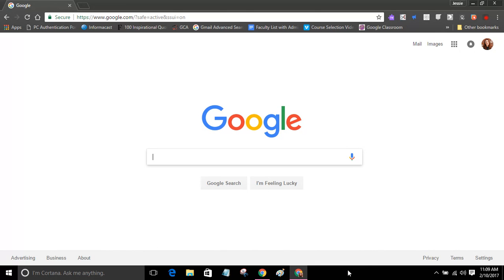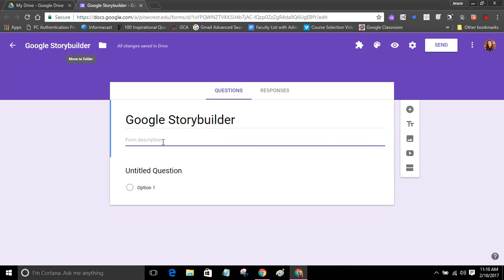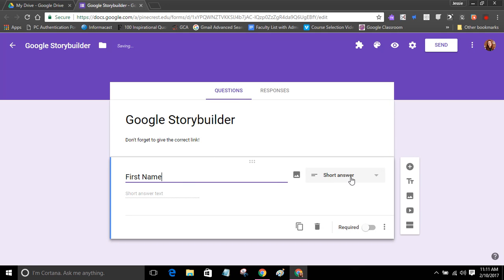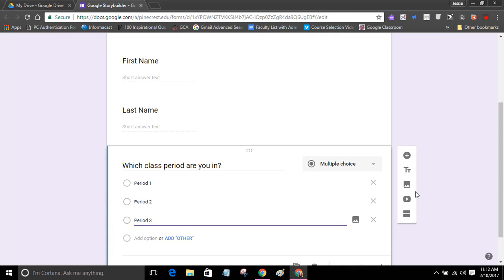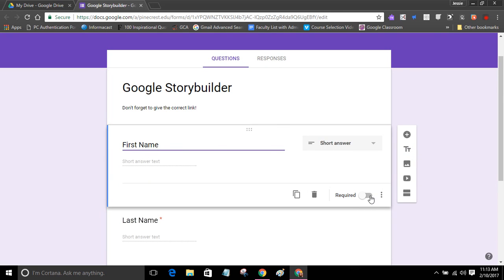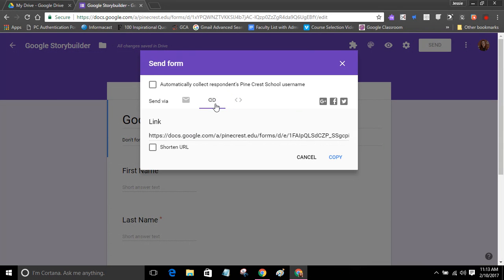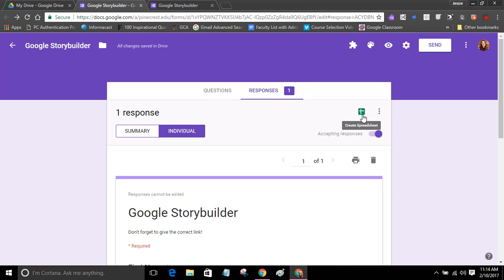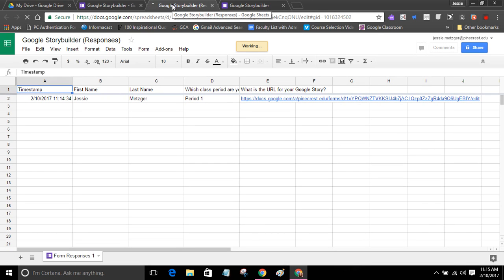Using a Google Form to Collect Links to Students' Projects